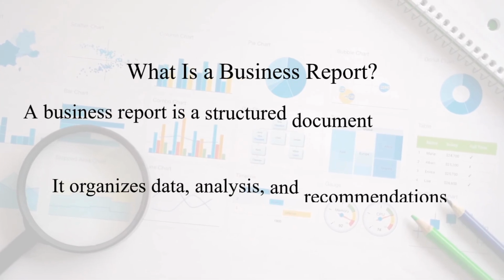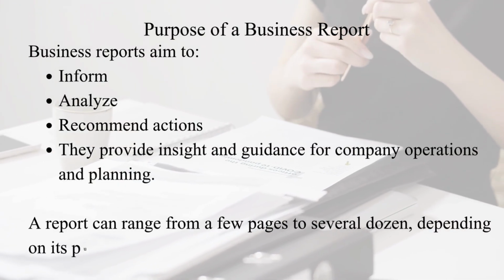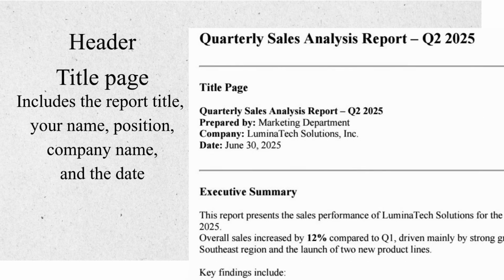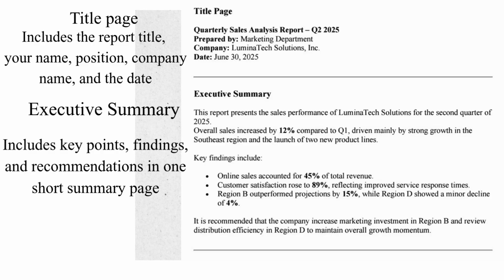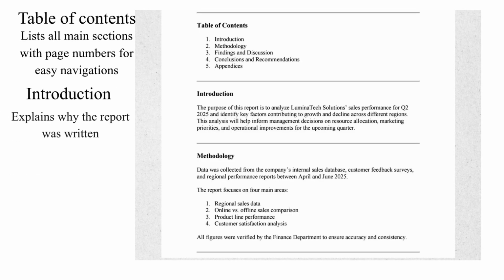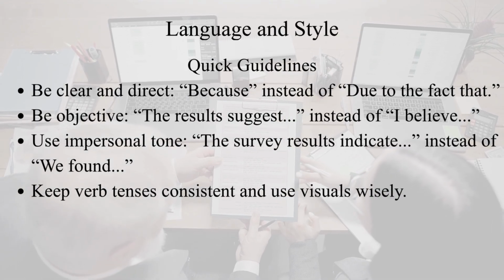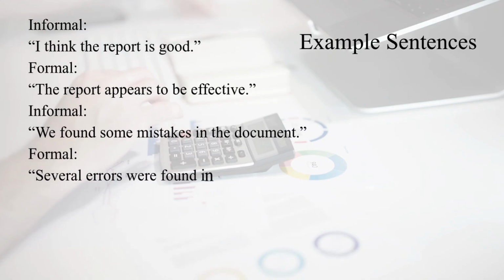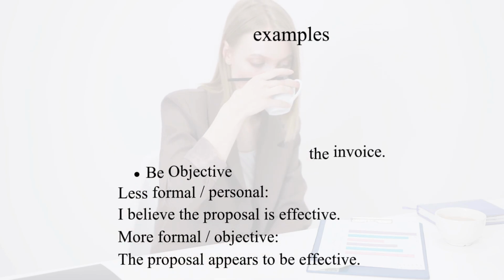Understanding the Structure and Language of Business Reports (Module 4 Learning Activity 2)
Learn how to write a clear, well-structured business report that communicates information effectively and professionally. This video explains each part of a business report (from the title page to the recommendations) and shows how to use precise, objective language to present your ideas. Perfect for students and professionals who want to improve their formal business writing skills.